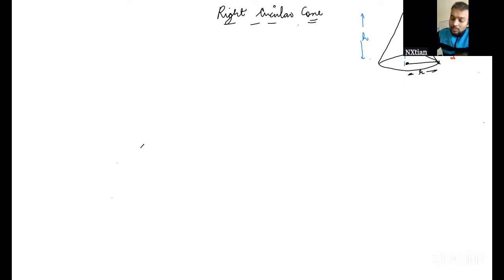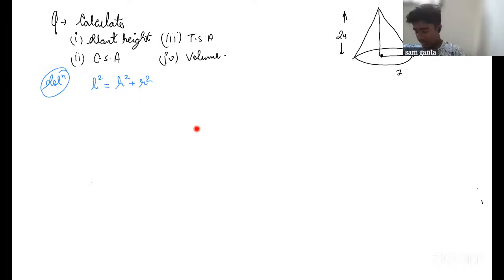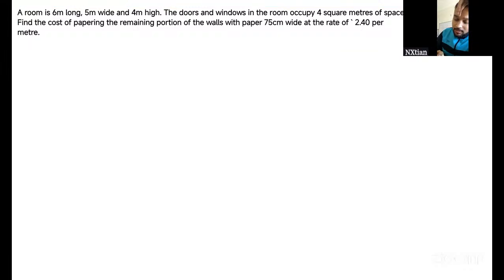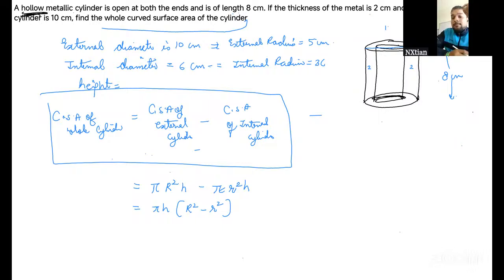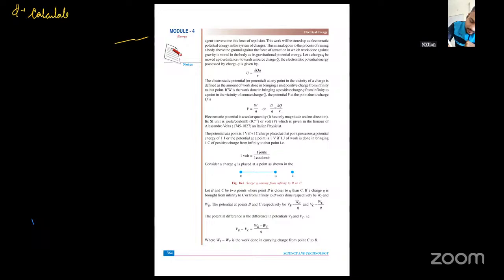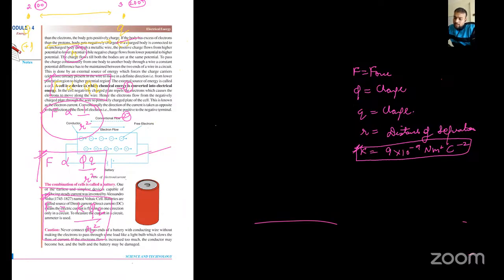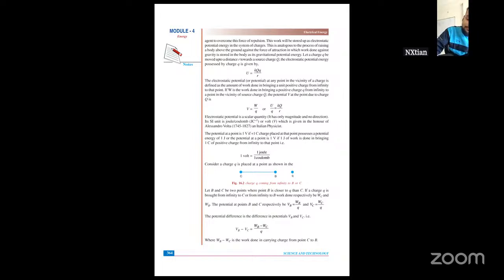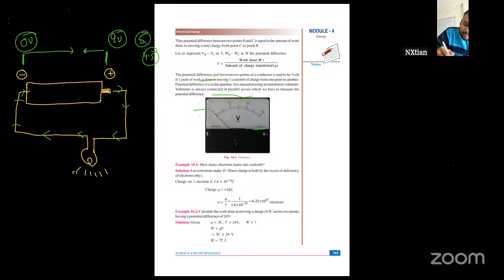MATHS | SCIENCE | CLASS 9th-10th | 09/01/25